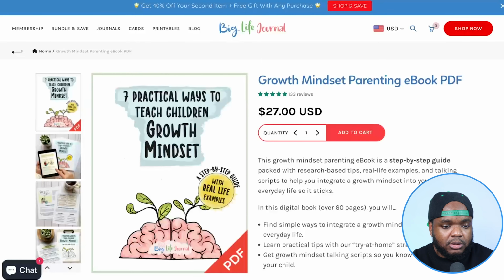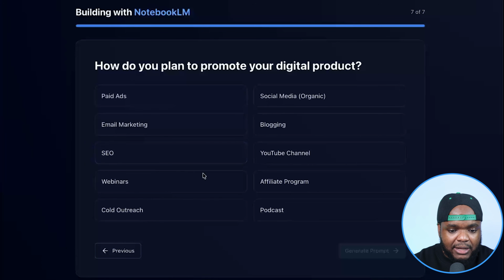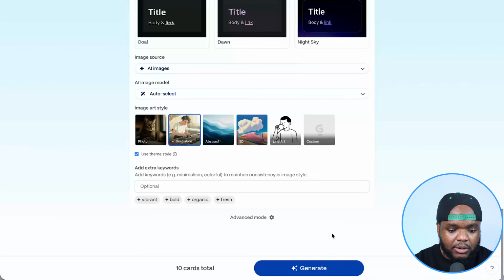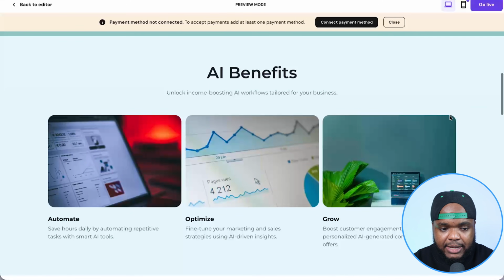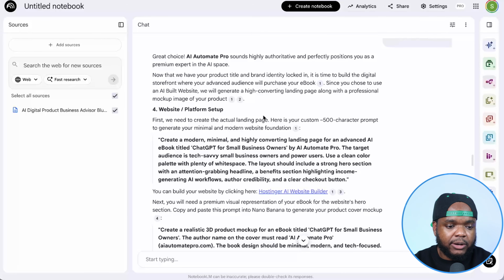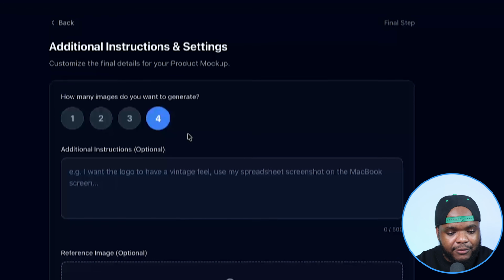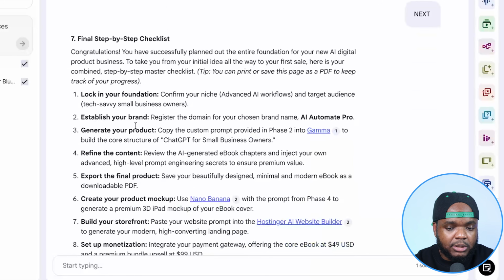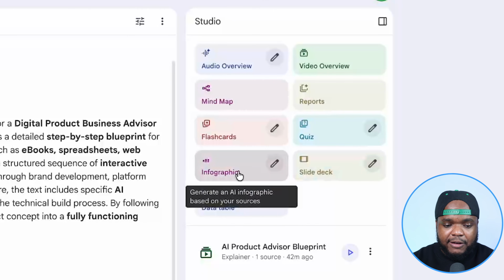NEW NotebookLM Can Sell Digital Products FAST! (FOR FREE)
This video shows you how NotebookLM AI can assist you with digital products!